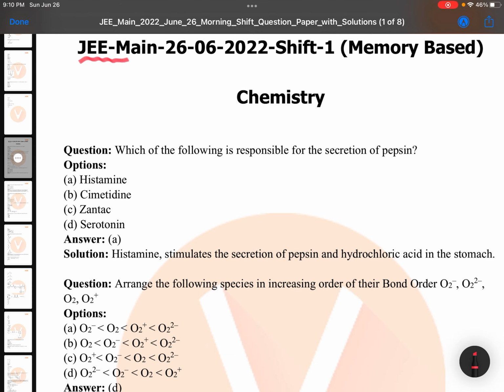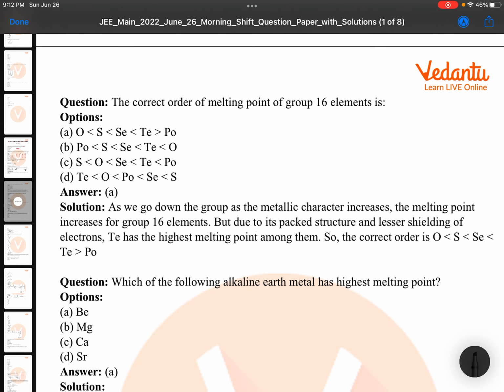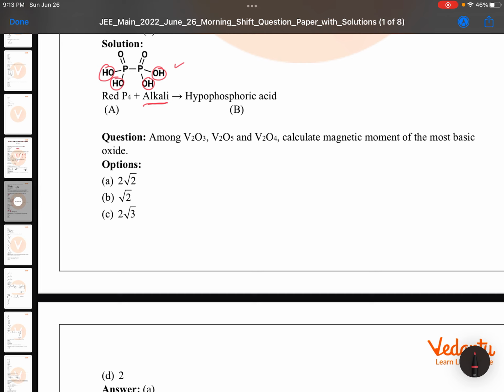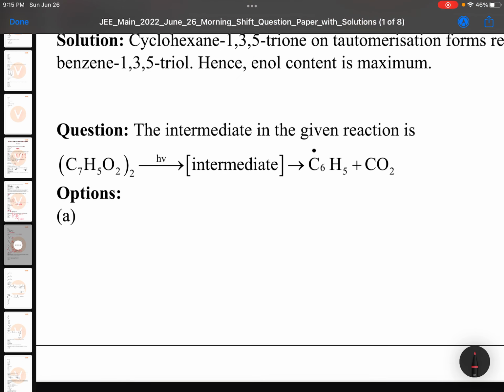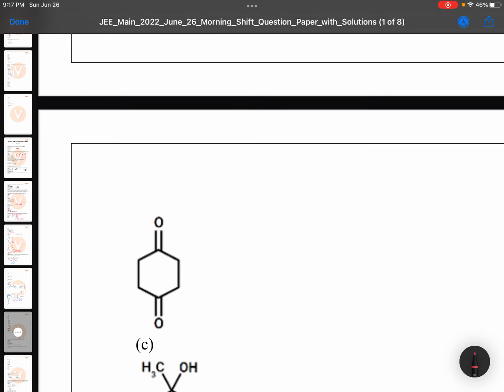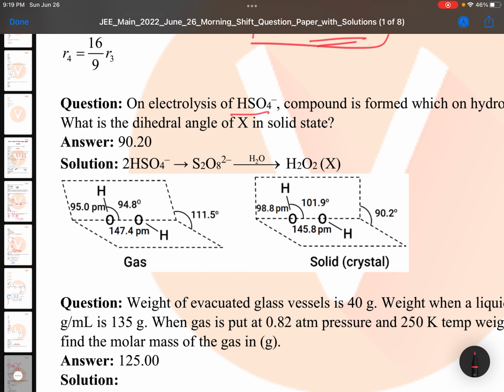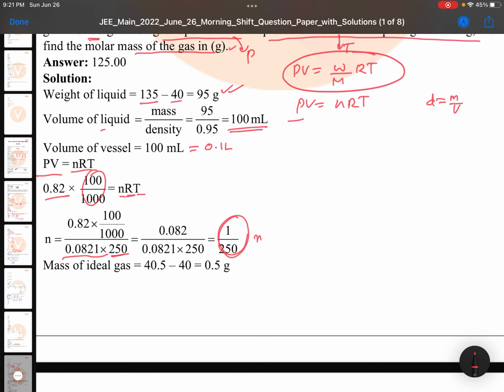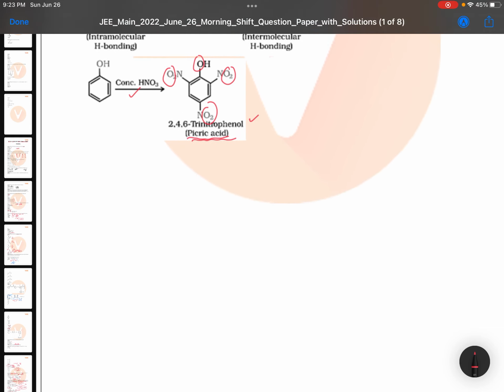JEE main 2022 26june 2022 shift 1 morning chemistry solutions